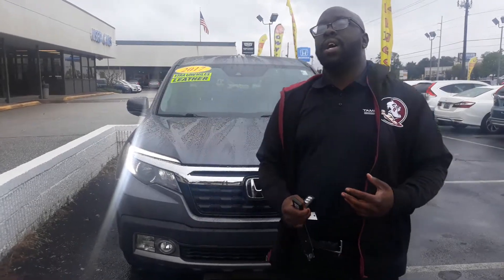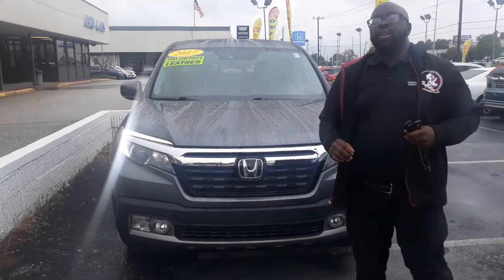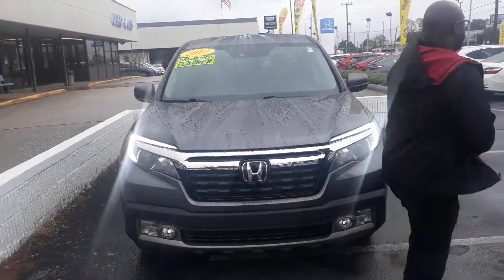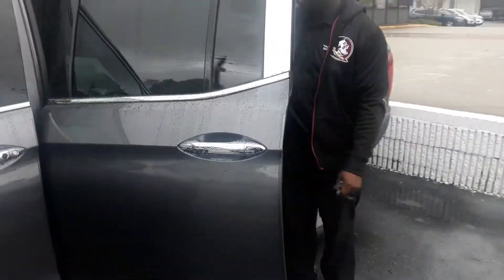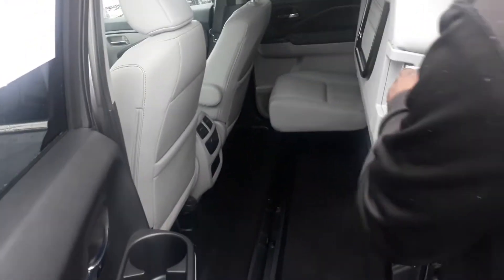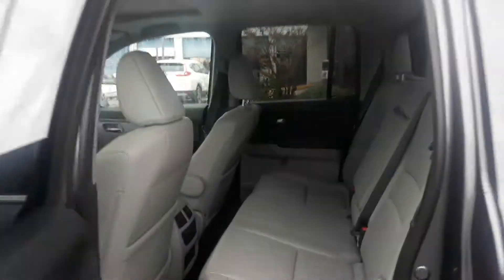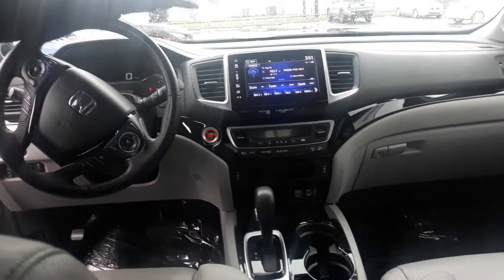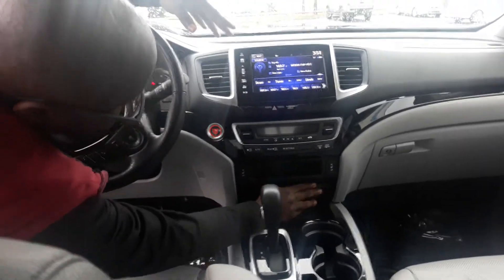2017 Honda Ridgeline for Timothy from Erique Johnson with Tameron Honda in Hoover